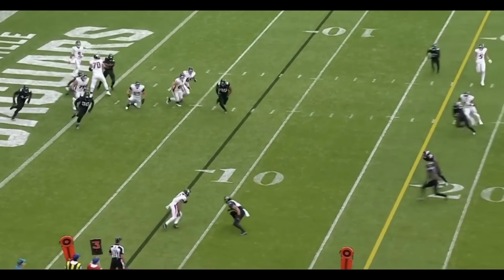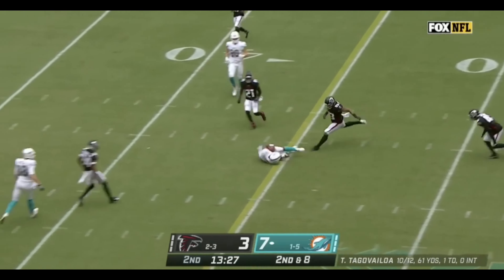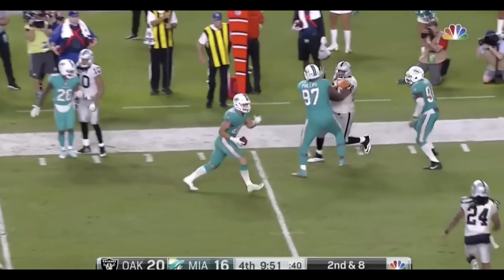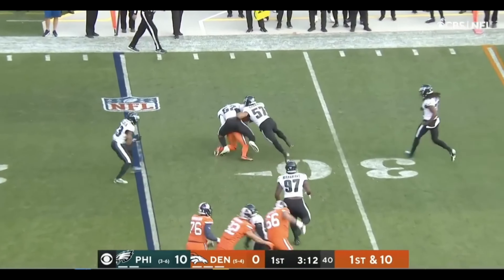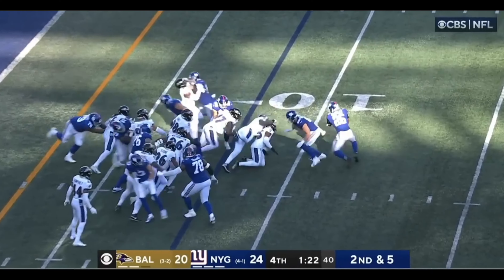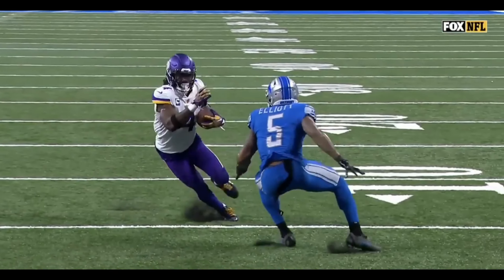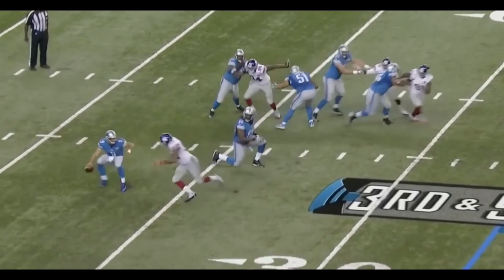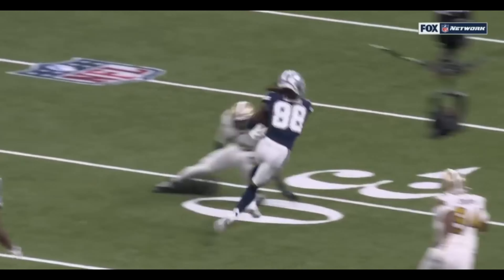Best ankle breakers blowup l